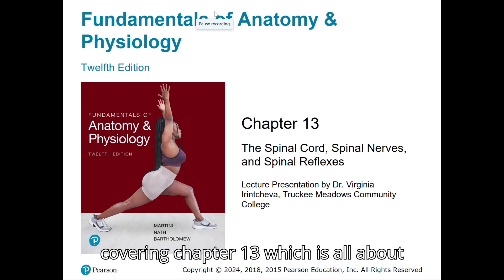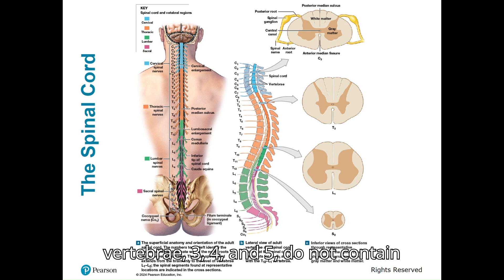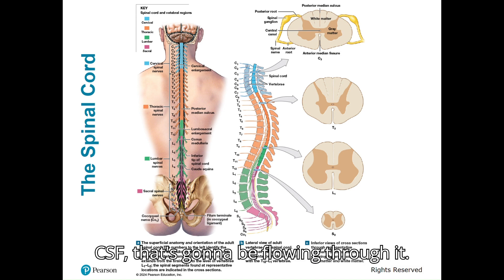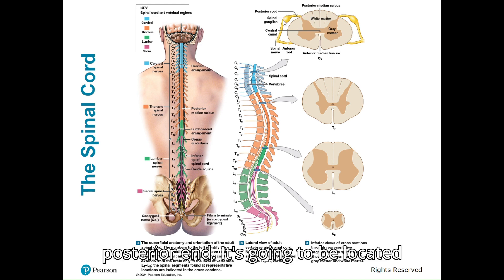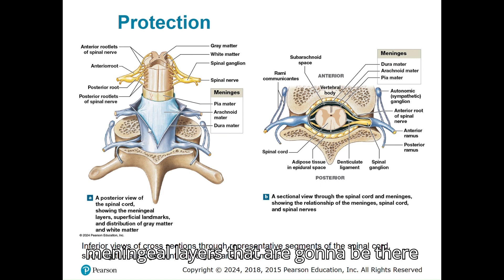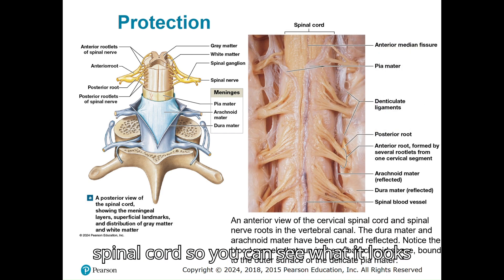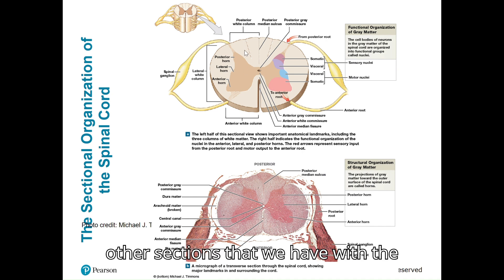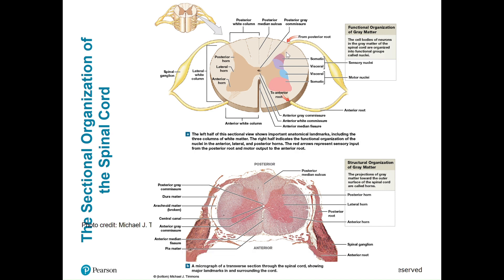Ch 13 Part 1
CVGS Lecture - Unit 4
Chapter 13
Part 1
This section covers an introduction to the spinal cord gross anatomy